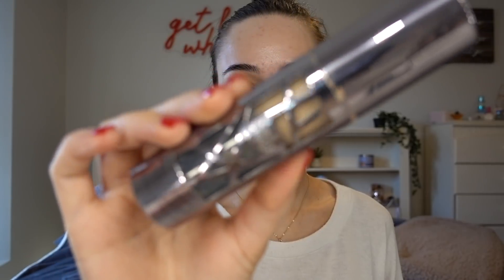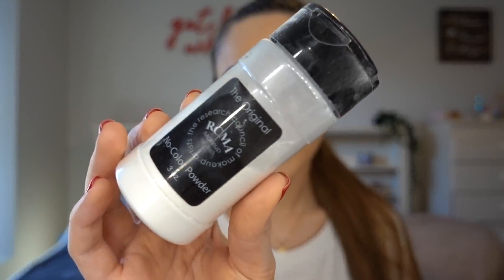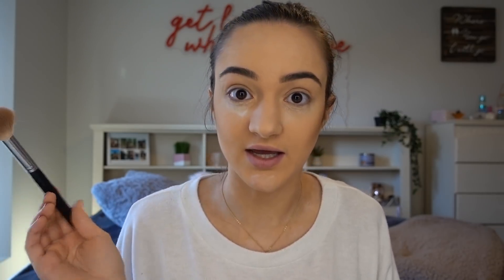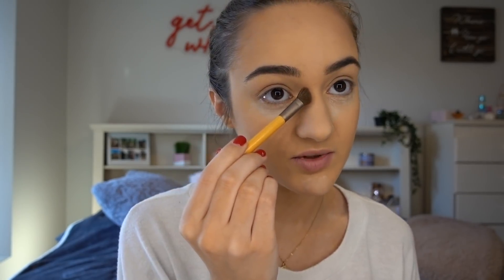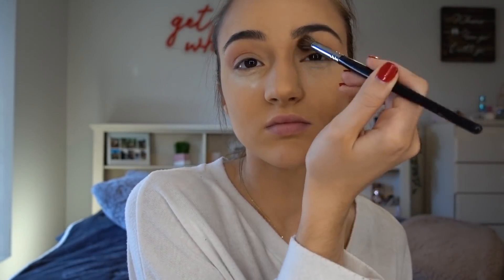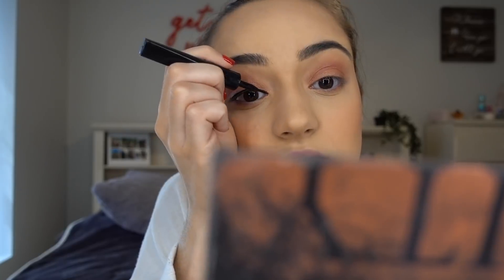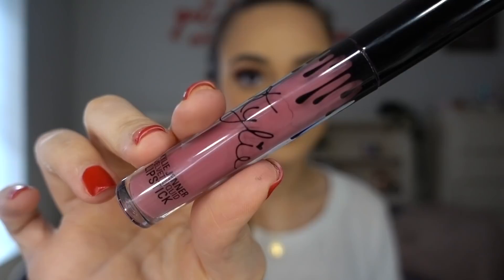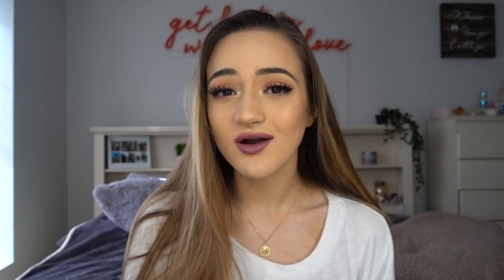GET READY WITH ME! *makeup tutorial*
Hey loves!

I haven’t done a makeup tutorial in a while, so here I am with a little get ready with me for you guys! Love you always!

xo,
mads

Products mentioned:
Urban Decay Rebound Primer
Urban Decay All Nighter Foundation
Fenty Beauty Foundation
Tarte Shape Tape in Light Medium
Hoola Bronzer
Wet and Wild Contour
Anastasia Beverly Hills brow wiz
Anastasia Beverly Hills glow kit
Urban Decay Naked Cherry eyeshadow palette
L’Oréal liquid eyeliner
MAC lip pencil in staunchly stylish
Urban Decay All Nighter Setting Spray

Couple Channel: Maddie and Elijah